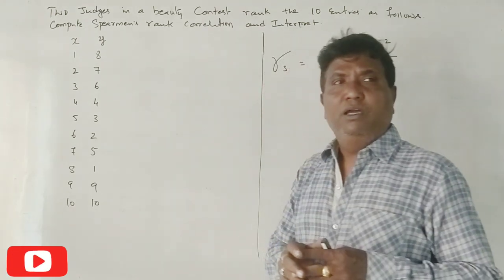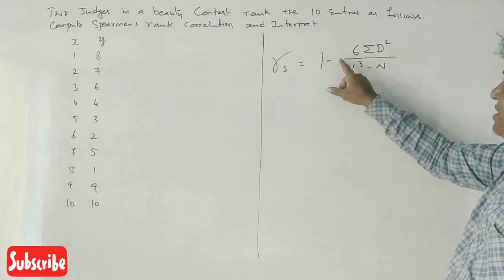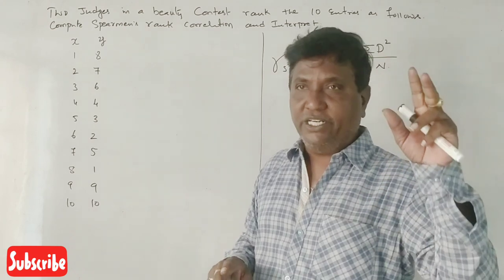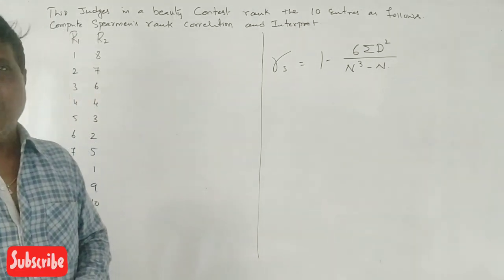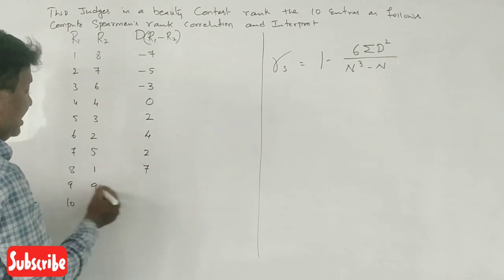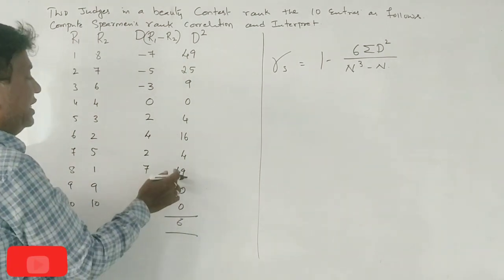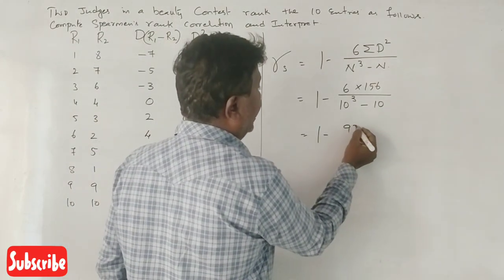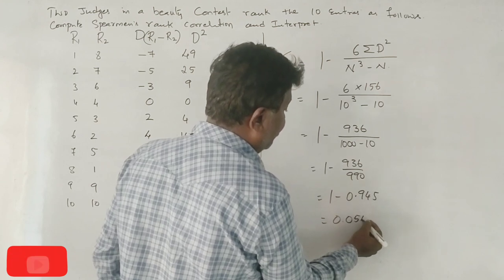Rank Correlation in Kannada PART 7 - B.COM 6 MARKS